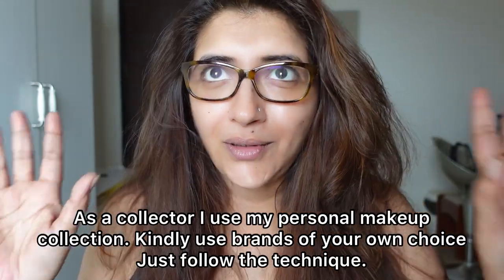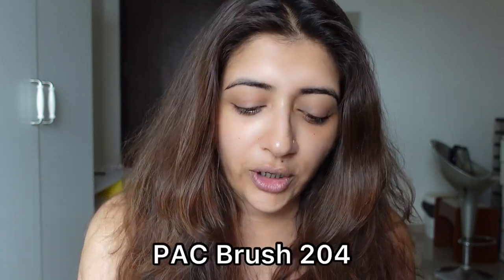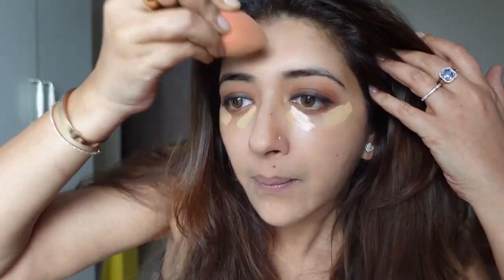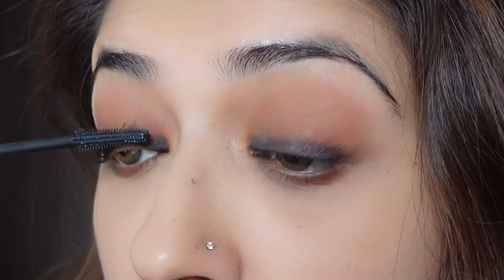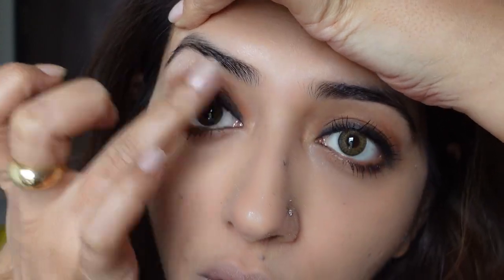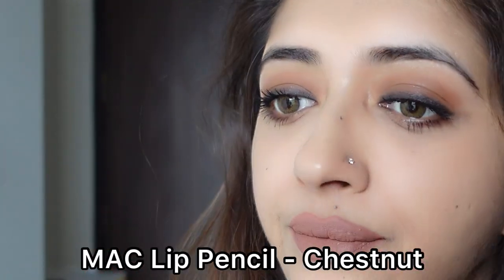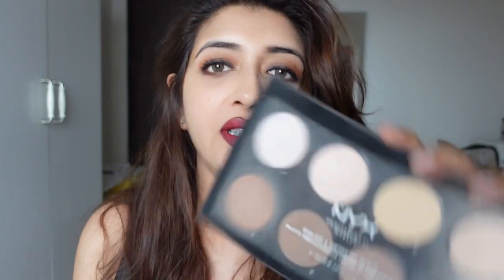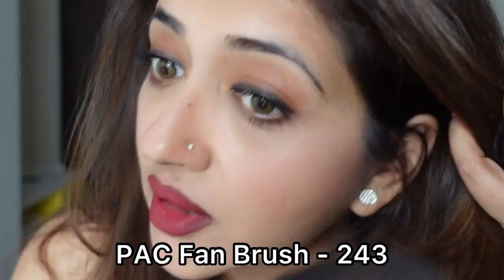Achieving the Perfect Red Lip Look: Simple Tutorial by Sreenanda Shankar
Join Sreenanda Shankar as she demonstrates how to create a classic and relatable makeup look focusing on red lips. This tutorial is perfect for those who love the timeless elegance of red lipstick and want to learn how to apply it flawlessly. Sreenanda shares her favorite products and techniques to achieve a beautiful, easy red lip look suitable for any occasion.

Whether you're a makeup enthusiast or just looking for tips to enhance your beauty routine, this video is a must-watch.

This video is about Achieving the Perfect Red Lip Look: Simple Tutorial by Sreenanda Shankar. But It also covers the following topics:

Perfect Red Lip for Every Occasion
Red Lipstick Application Techniques
Sreenanda Shankar's Makeup Tutorials

Video Title: Achieving the Perfect Red Lip Look: Simple Tutorial by Sreenanda Shankar

✅  About Sreenanda Shankar.

Welcome to the vibrant world of Sreenanda Shankar! From captivating dance performances to insightful acting, easy makeup tutorials, exciting travel diaries, and mouth-watering recipes, there's something for everyone. Follow my adventures and be inspired every day.